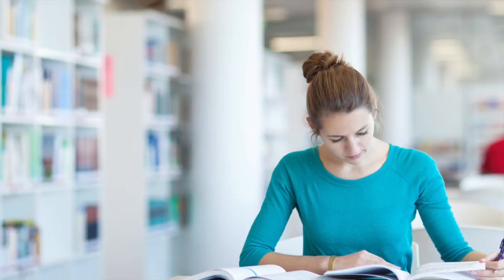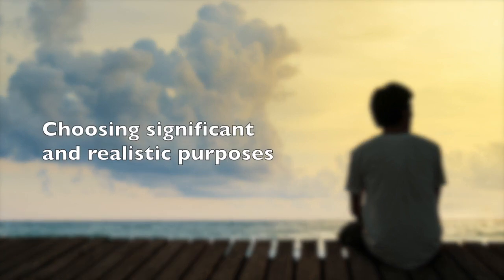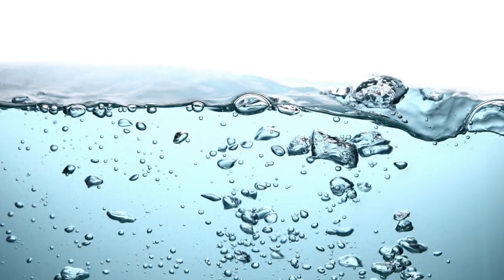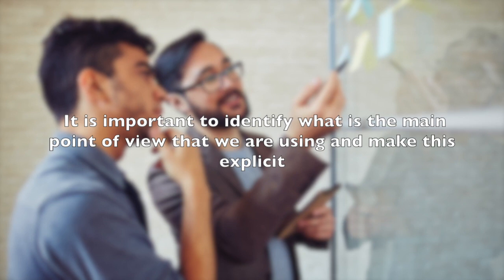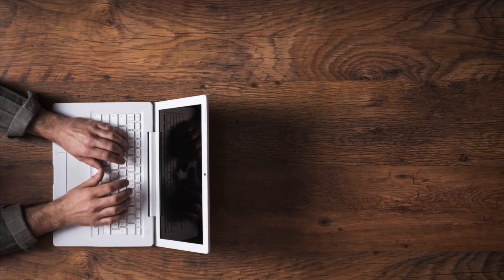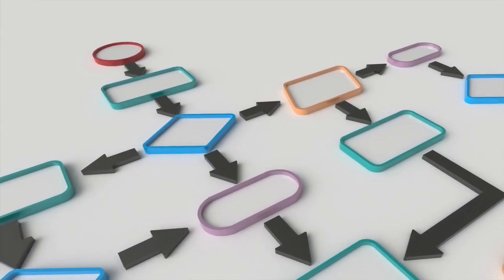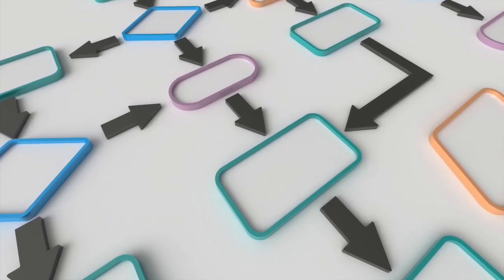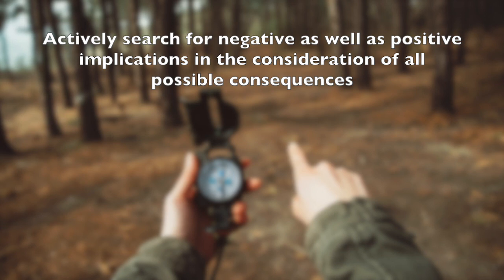Elements Of Reasoning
The Elements of Reasoning are a list of factors that are designed to make people aware of the different elements involved in the process of reasoning. The Elements of Reasoning framework is developed by the Foundation for Critical Thinking. Within this framework reasoning is understood as a process where people use data, information and assumptions to infer conclusions from a perspective, in attempting to answer a question or solve a problem, with consequences then resulting from the conclusions drawn.